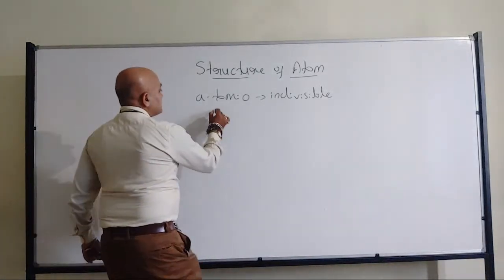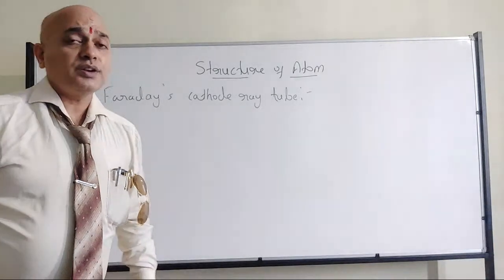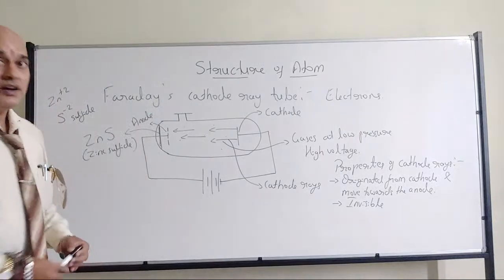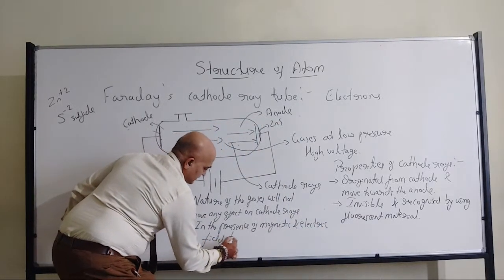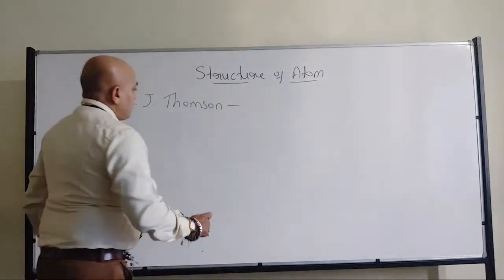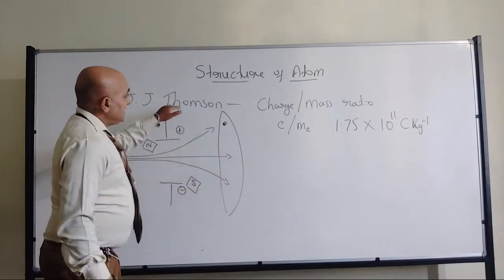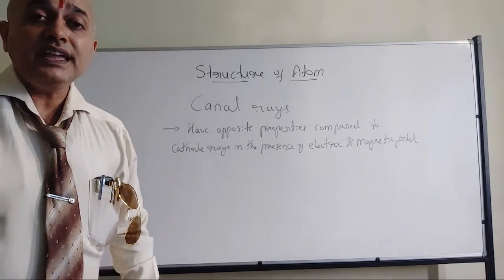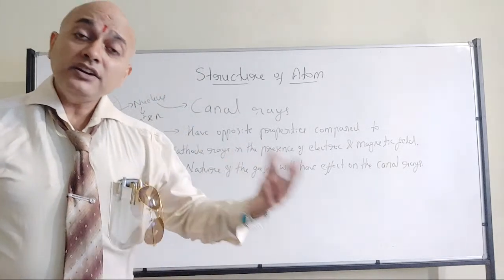Learners Digital | Structure Of Atoms | Part 1